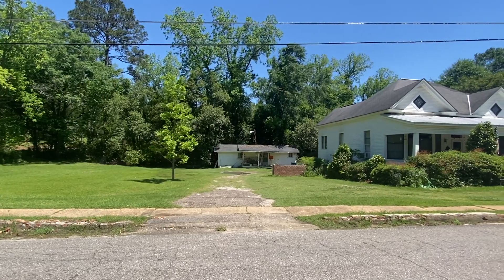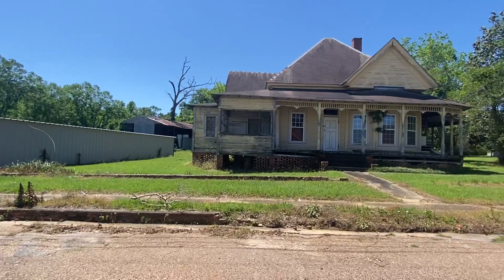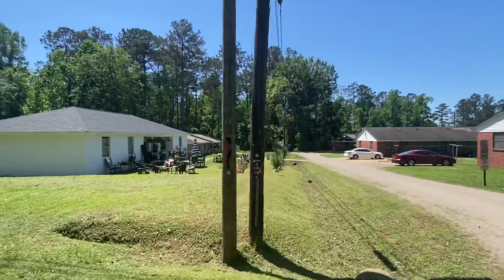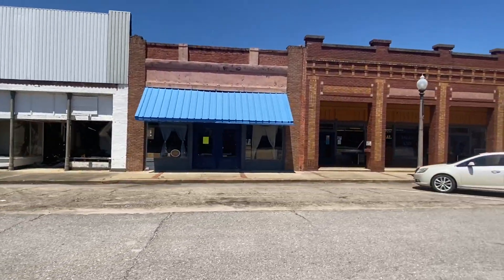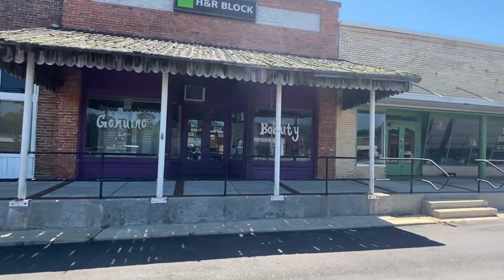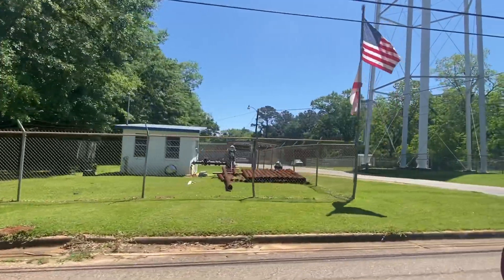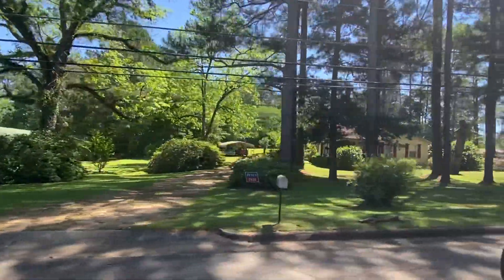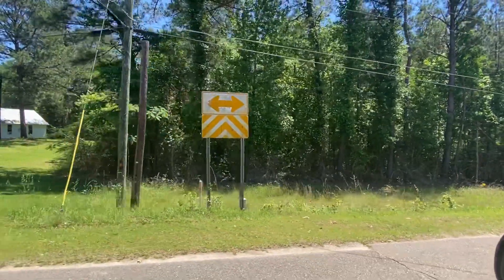Exploring: Georgiana Alabama 🌴 Small Town Vibes + Hank Williams 2021 Tour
Alabama town tour